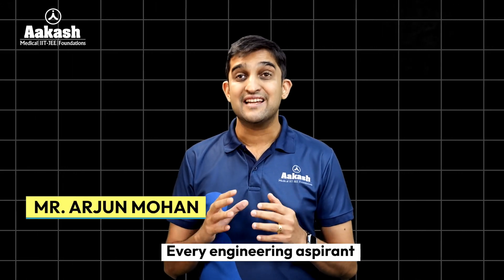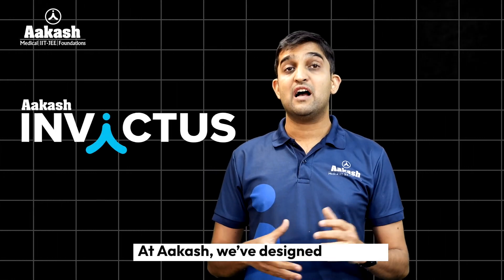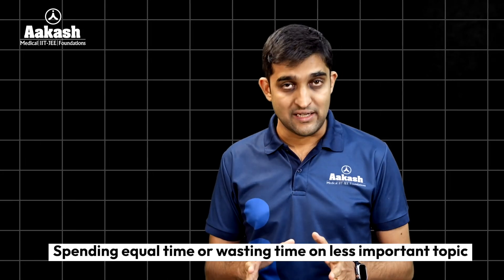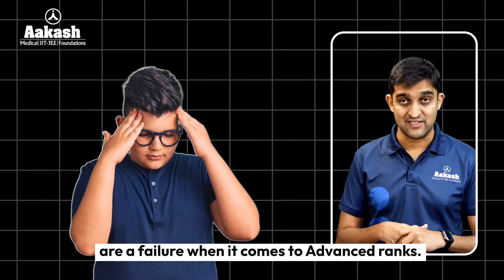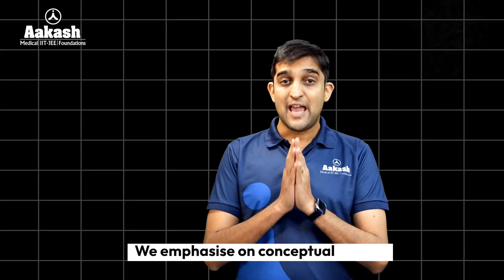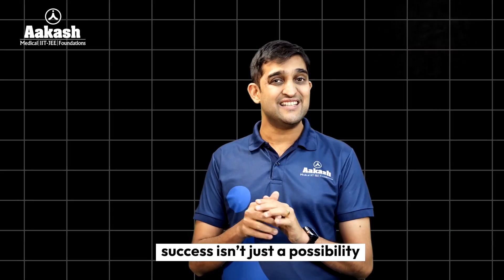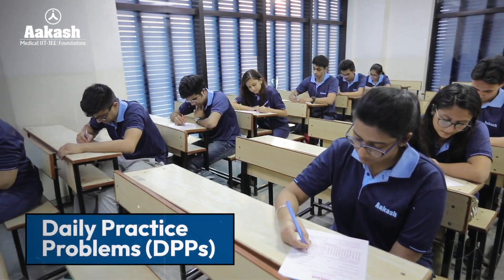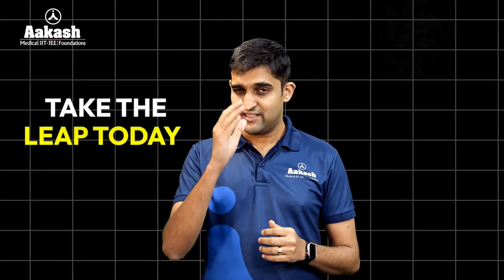If you’re serious about IIT, watch this! Why Most Students Fail to Clear JEE Advanced?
Why Do Most Students Struggle to Clear JEE Advanced After Cracking Mains? 🤔
🚀Clearing JEE Mains is a big achievement, but JEE Advanced is a whole new level! Many students fail to make the cut, and in this video, we break down the key reasons why...

At Aakash, we’ve designed Invictus, a specialized program crafted through a meticulous analysis of the last 20 years of JEE Advanced papers. Our focus? Mastering the high-priority topics that contribute to maximum marks in the exam! Know more